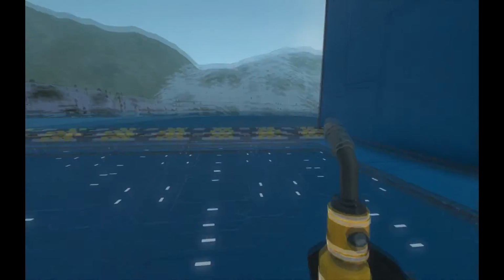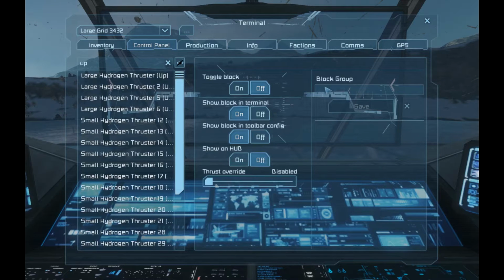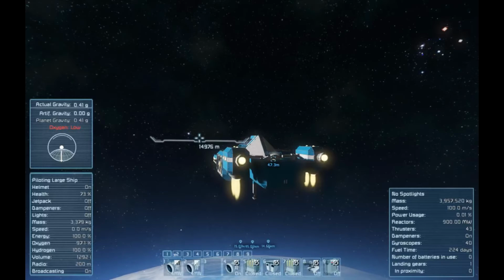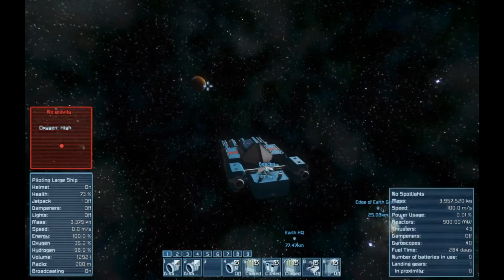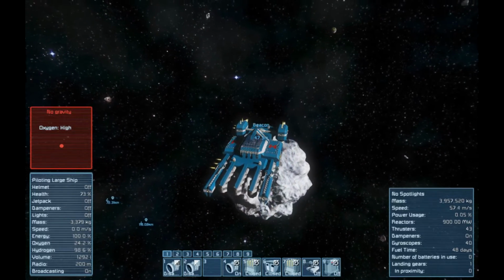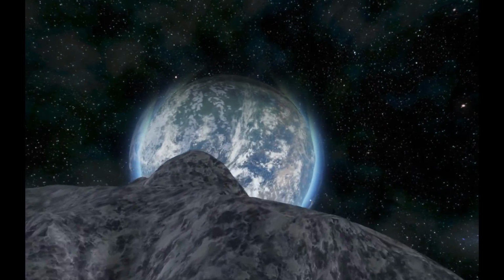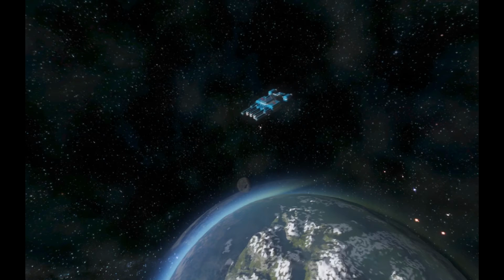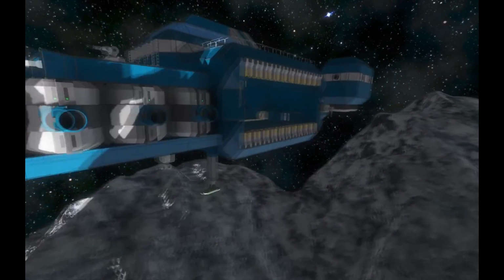Space Engineers Survival, Episode 10: The Thin Blue Line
Today, we launch the ship, we give her a name, and I go off on a rant about current events.